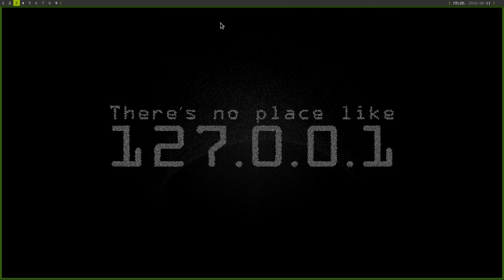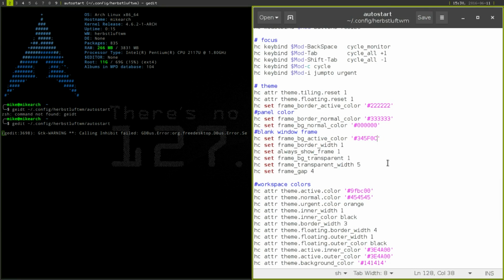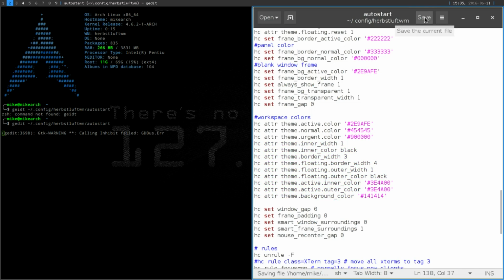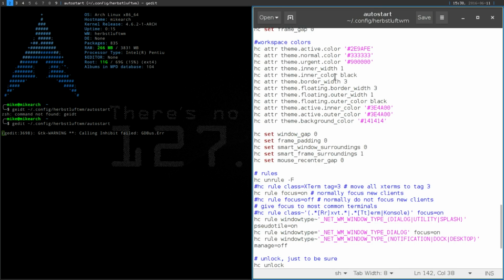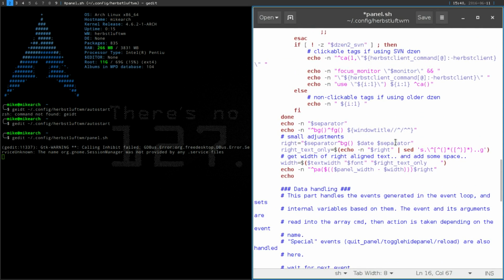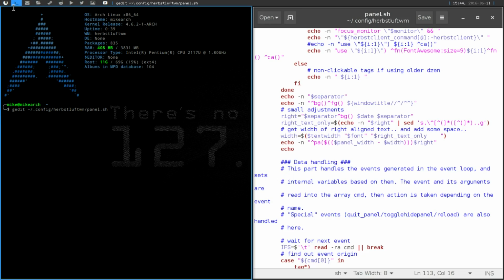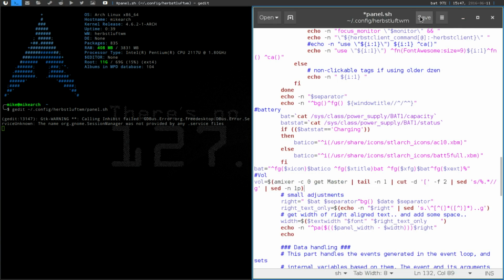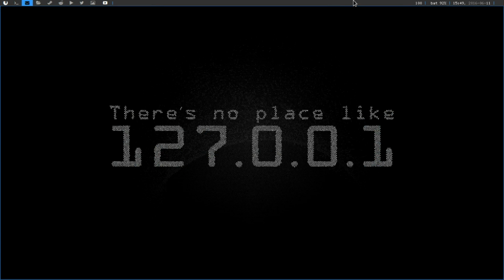Configure Herbstluftwm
Irish shows you how to configure herbstluftwm.